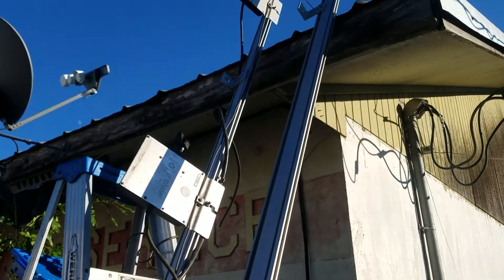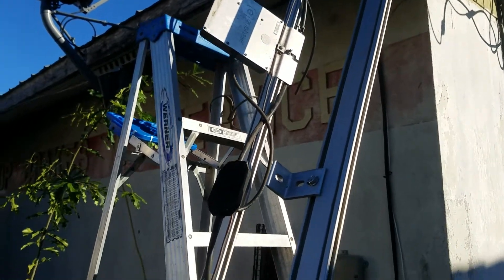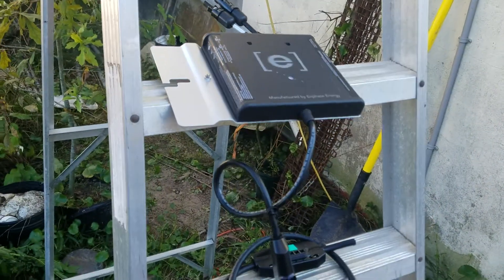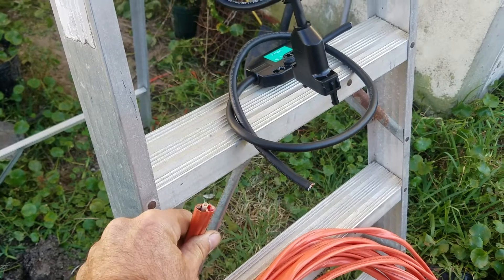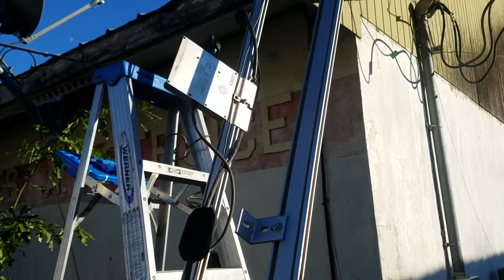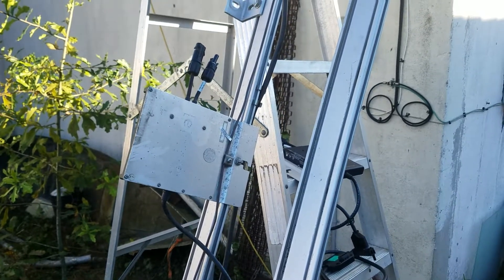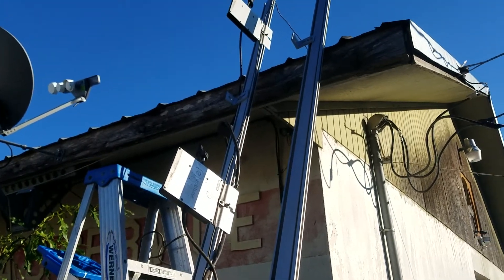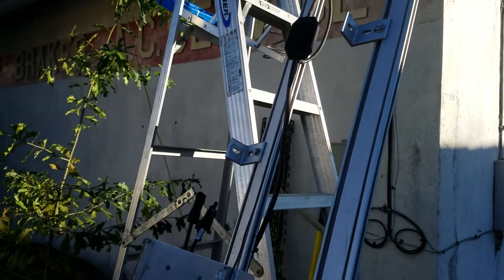The start of a 5 solar panel with micro inverter install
This is the start of my grid tie system at the shop where I will be running 5 240watt 60 cell solar panel along with 5 m215 micro inverters. I will also be showing 2 ways you can mount the panels and inverters and also covering string inverters. Eventually I will be running 40 panels on my shop and at least 20 to 30 panels on my tiny house that is 100% off grid and I will cover all of the different types of inverters and battery systems along with charge controllers and even generators used along side a off grid system.